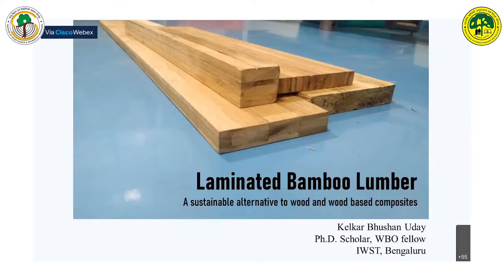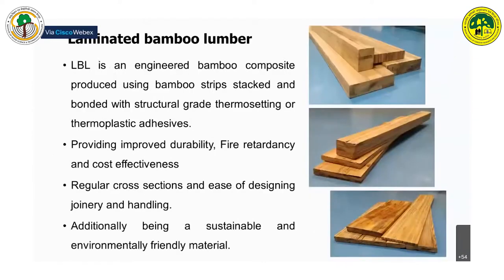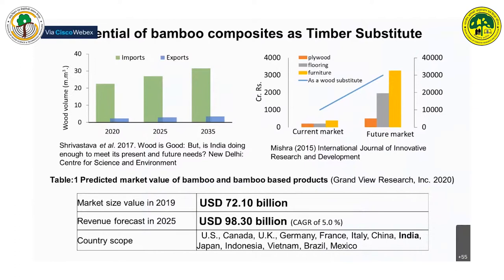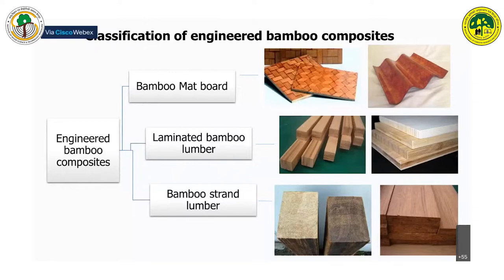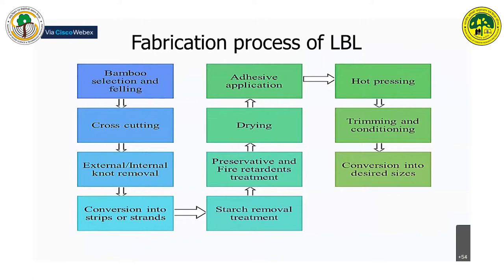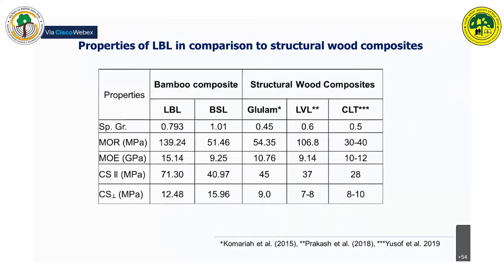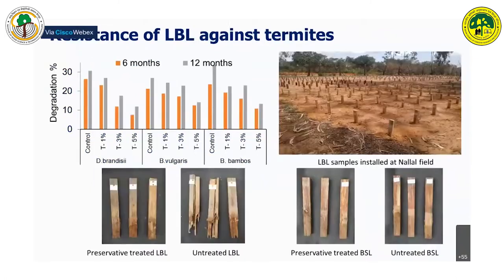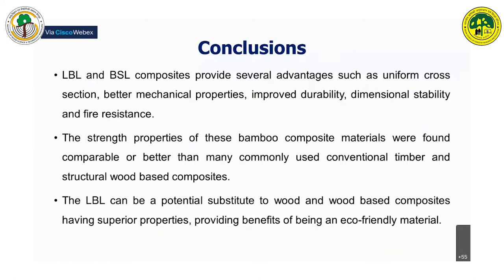Presentation on, ‘Laminated Bamboo Lumber’ by Mr. Kelkar Bhushan Uday